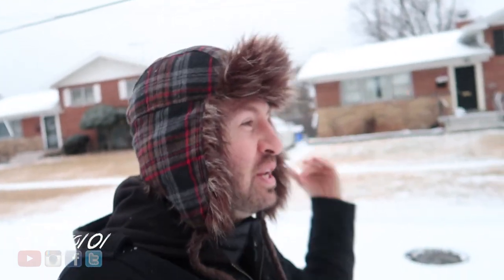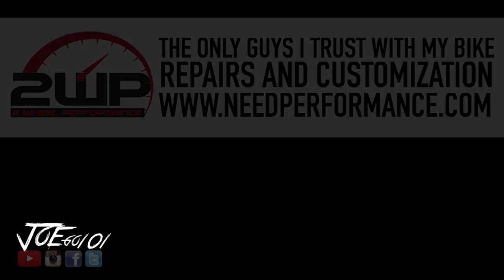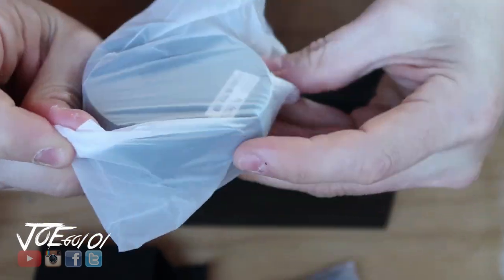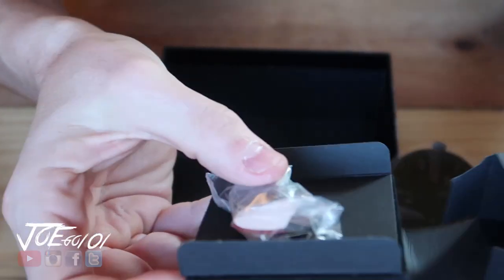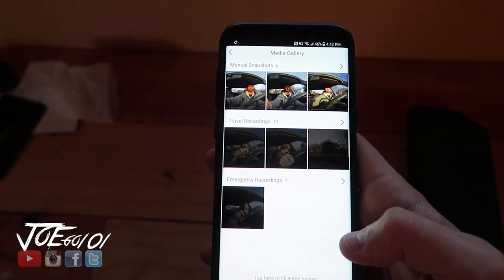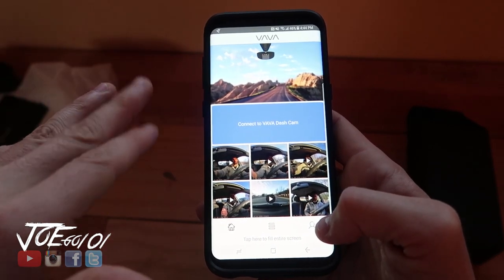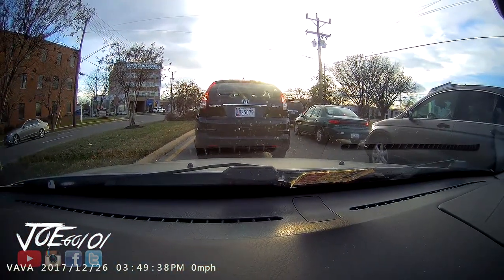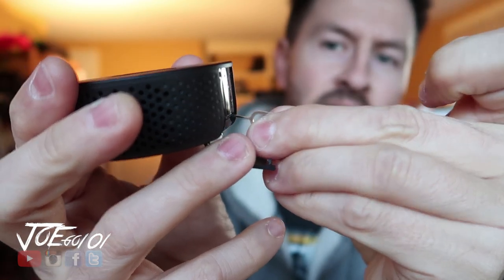EVERY CAR NEEDS ONE OF THESE!!!...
NEED A GREAT MOTORCYCLE SHOP in MD?
2 WHEEL PERFORMANCE INFO BELOW
6653 Washington Blvd, Elkridge, MD 21075

If you have made it this far you are awesome

Bikes:
2015 Yamaha R1
2009 Kawasaki ZX6R

Truck:
2006 Dodge Ram 1500